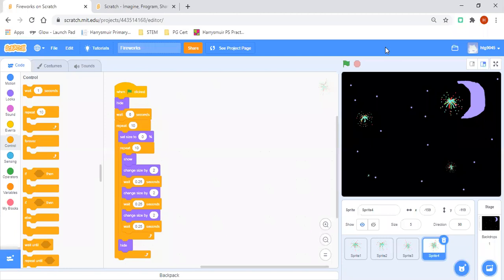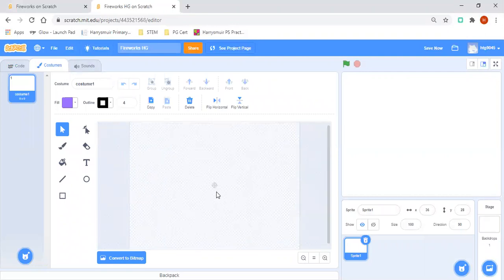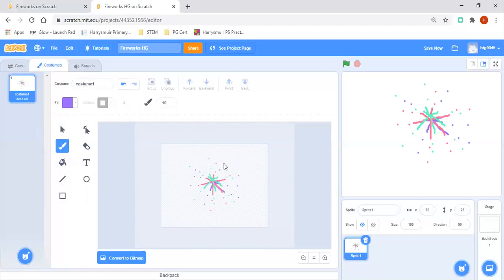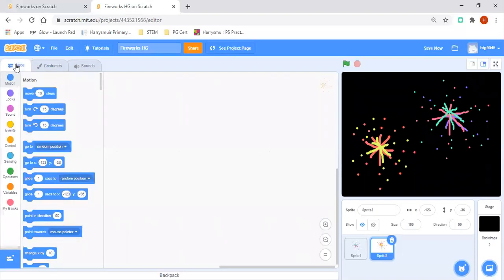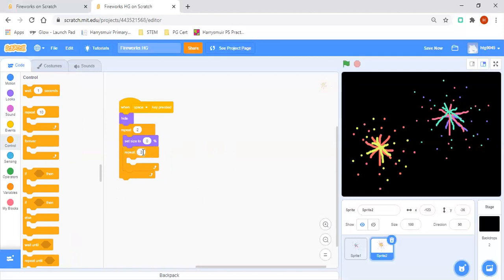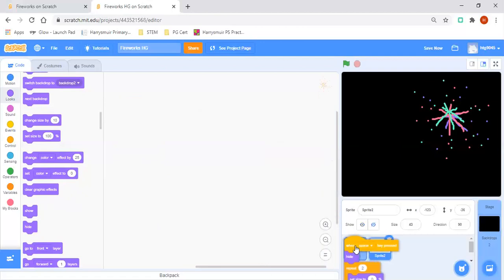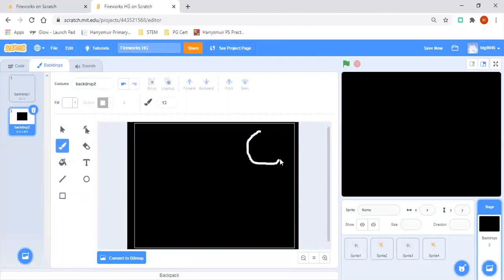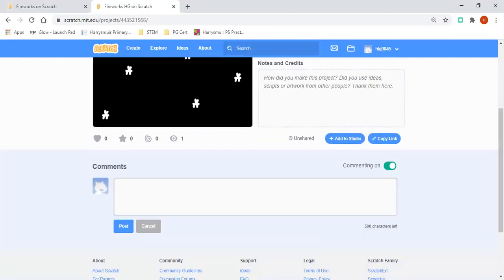Fireworks Animation Task